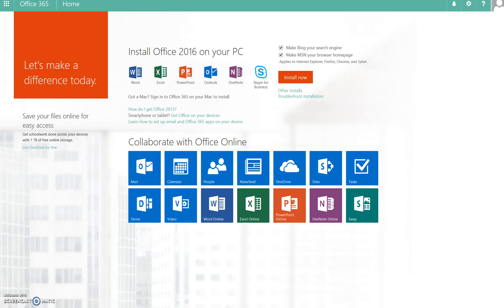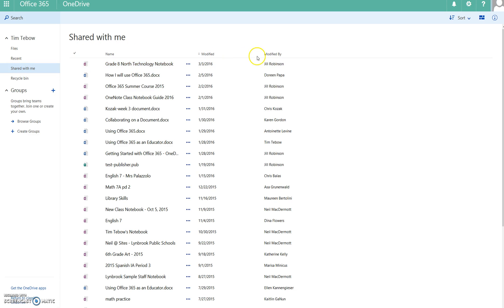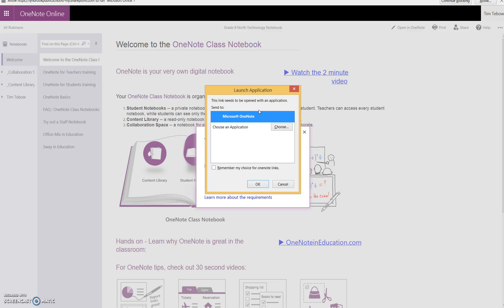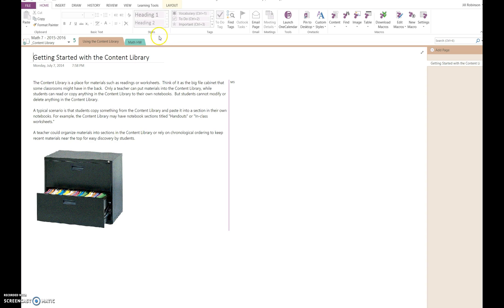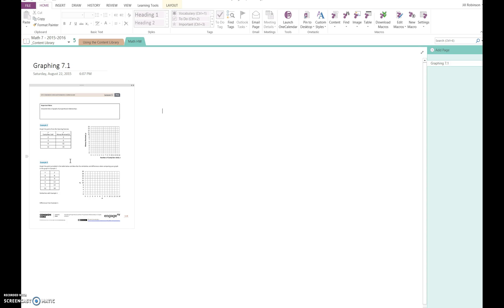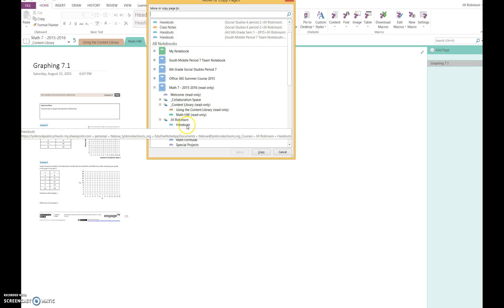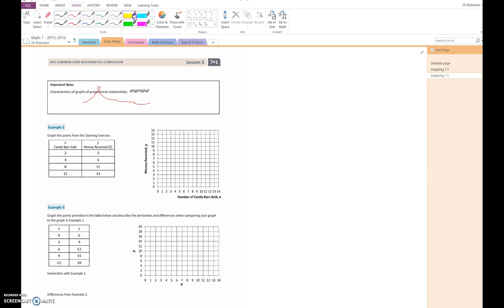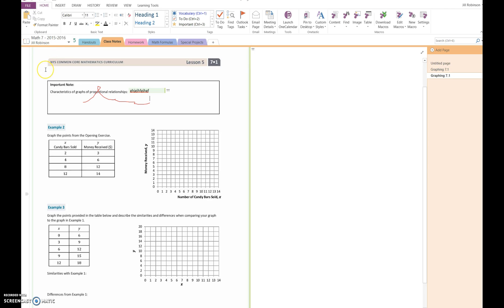OneNote Class Notebook - Student Perspective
Learn how to navigate Class Notebook as a student.